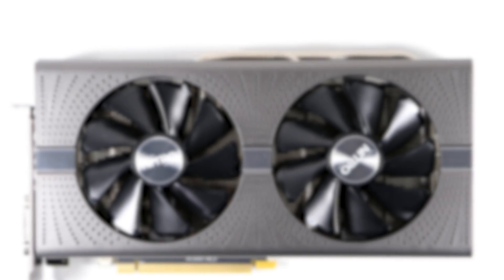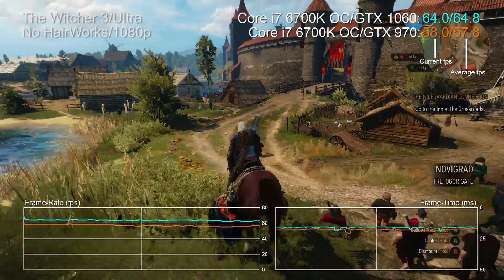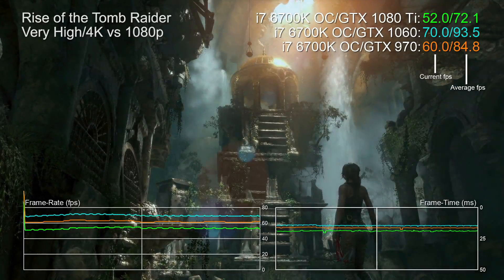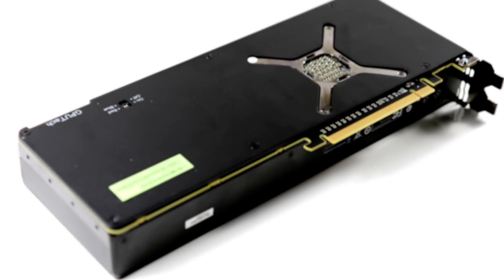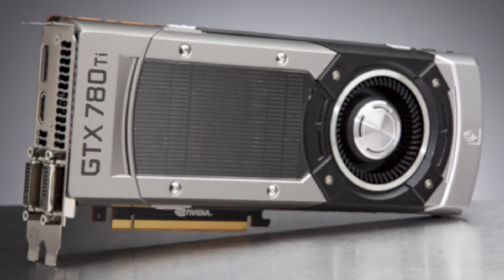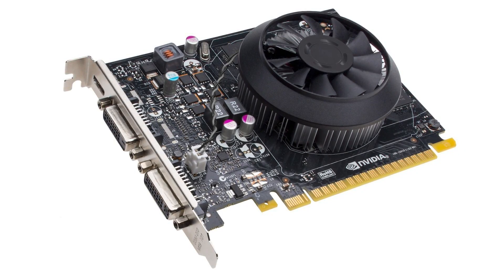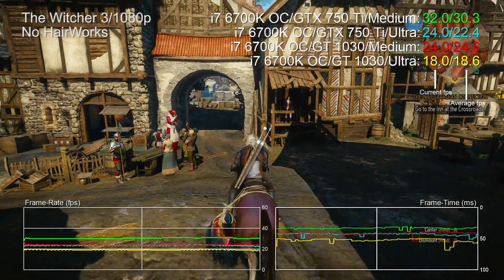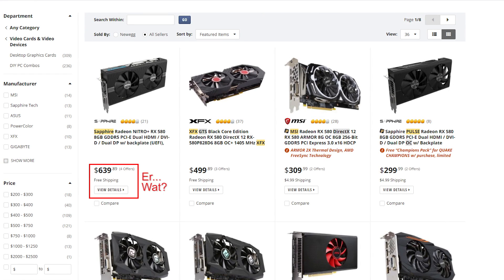PC Graphics Review 2017: Disappointing For Gamers?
Yes, GTX 1080 Ti was a standout product and Vega 56 was a winner for its price vs performance level - but elsewhere, 2017 was a disappointment: Nvidia went unchallenged at the top-end with Vega 64 falling short. And as good as they were, RX 570 and RX 580 were upclocked versions of existing tech. Here's hoping for a more exciting 2018!